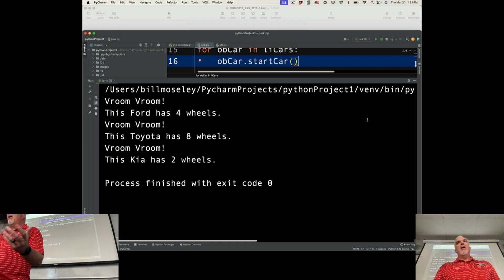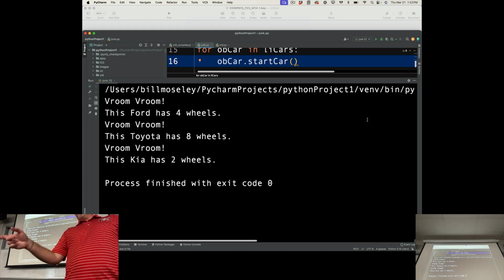Python - Module 14 - Iterating Through Object Lists OOP (Spring 2024)